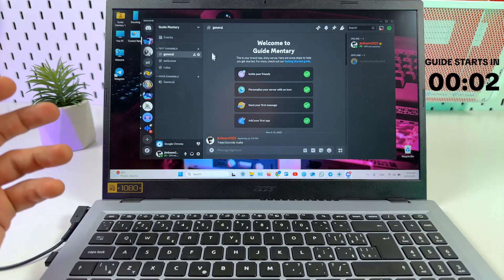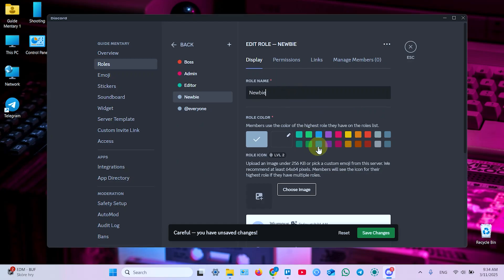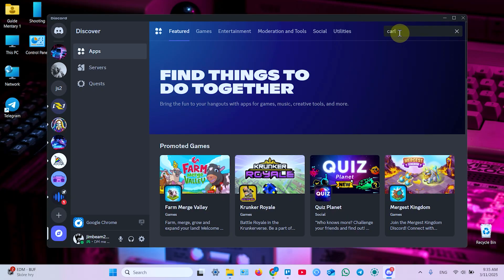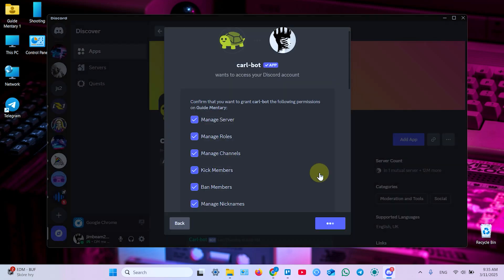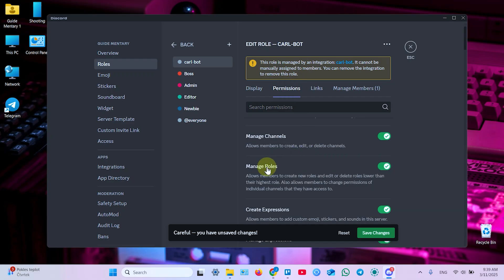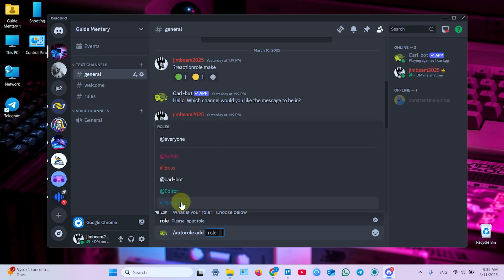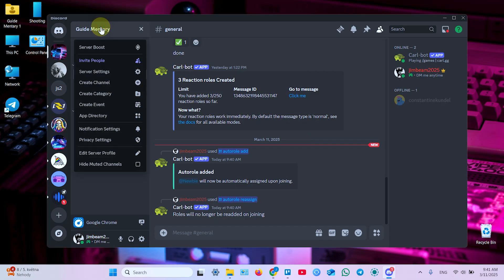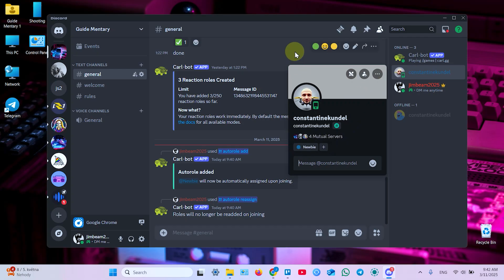How to Auto Assign Roles to New Users in Discord Server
Ever wondered how to seamlessly integrate new members into your Discord community by automating roles? This video is your ultimate guide! I'll take you through setting up roles automatically for new users on your Discord server, from creating roles to configuring permissions and employing a bot to handle it all efficiently. It's easier than you think to streamline your community management and ensure every new member finds their place right away. Watch as I demonstrate each step using a real server and a popular site integration to make your Discord server more welcoming and organized.

This video also covers the following topics:
- Automating Role Assignment for New Discord Server Members
- Setup Auto Role Configuration in Your Discord Server
- Streamline New User Onboarding with Auto Roles on Discord